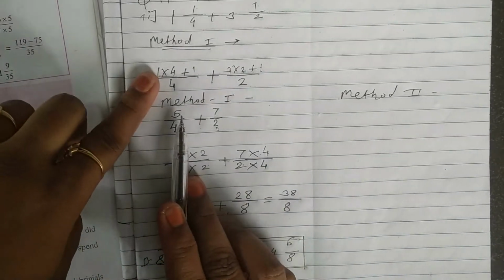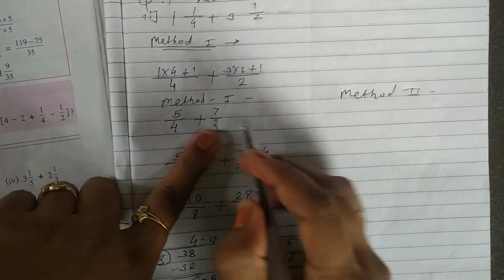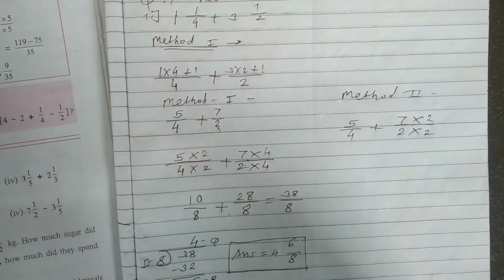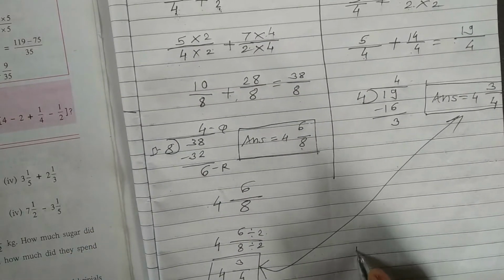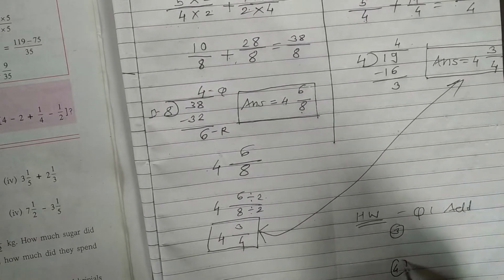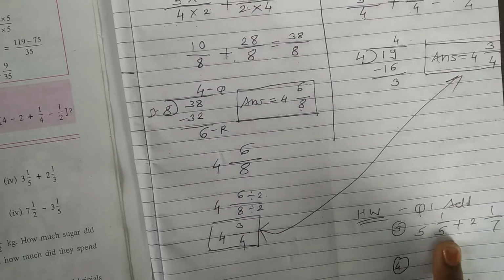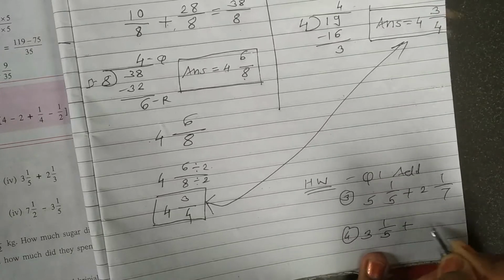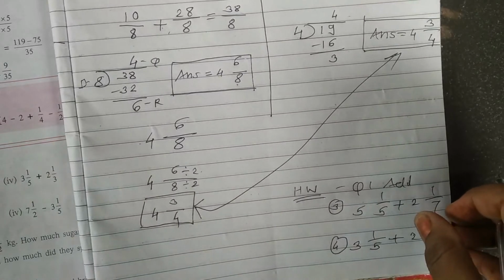VI- Maths/Lesson 4 /Fractions- Part 8